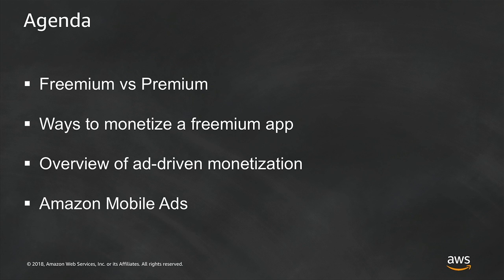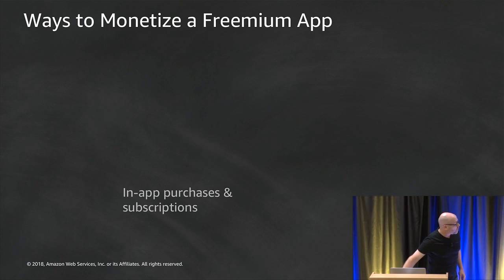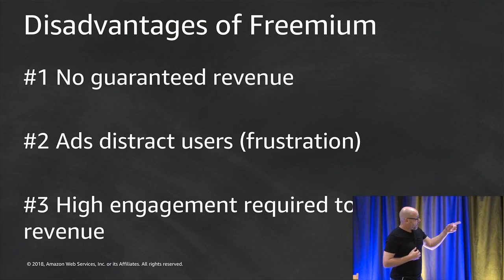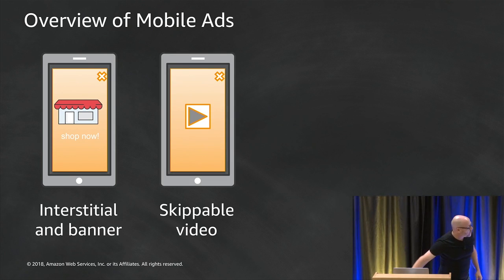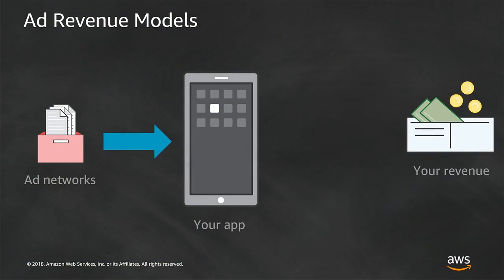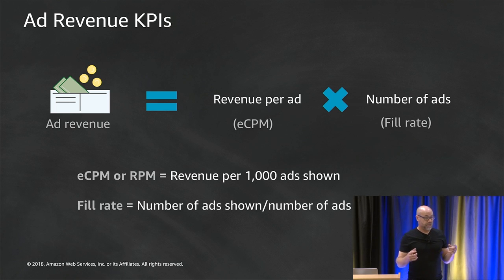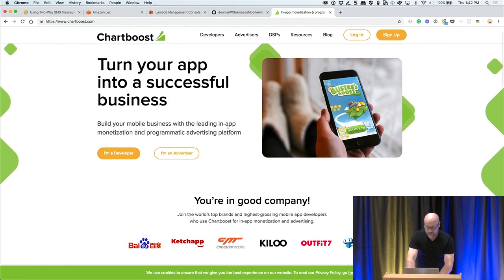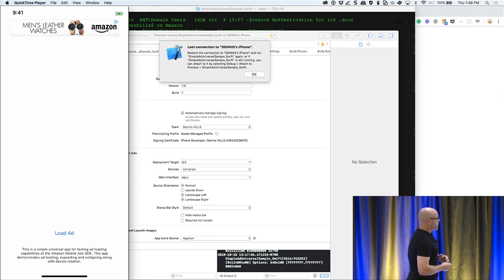AWS Mobile Week - San Francisco: Monetize your Mobile App with Amazon Mobile Ads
In this session, we discussed the latest best practices for targeted ad placement for modern apps from basic, interstitial, and incentive videos, and how targeted ad mediation plays a key role in optimizing app revenue. We then dove into creating a basic mobile app integrated with Amazon Ads to showcase the revenue possibilities and vault you directly to the bank.